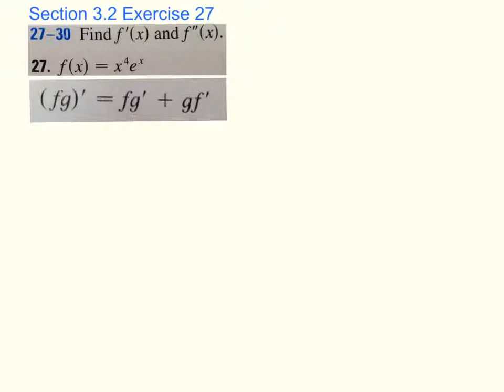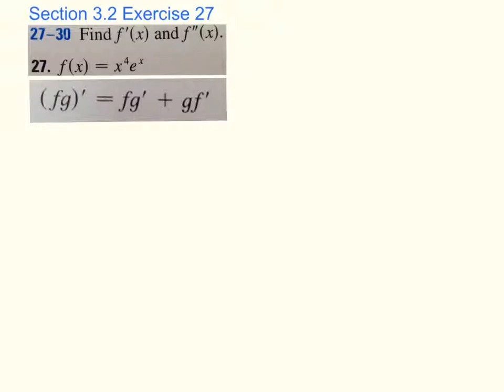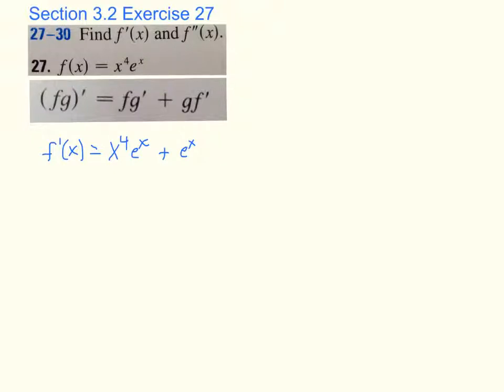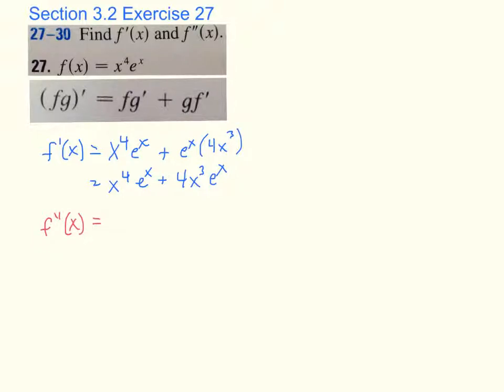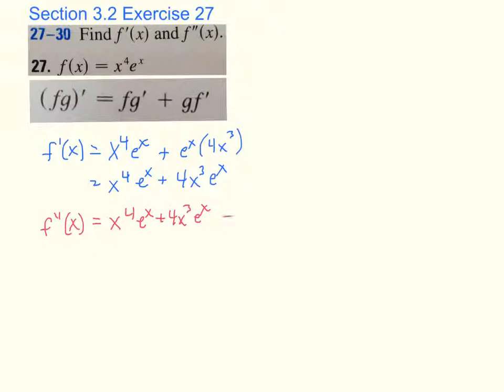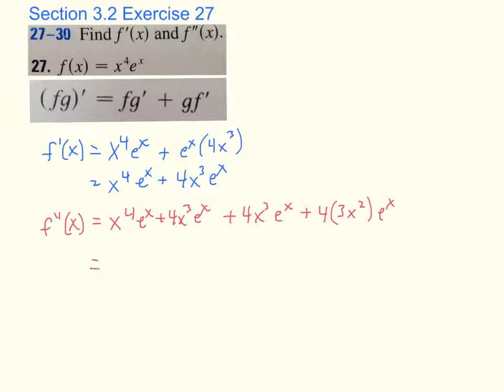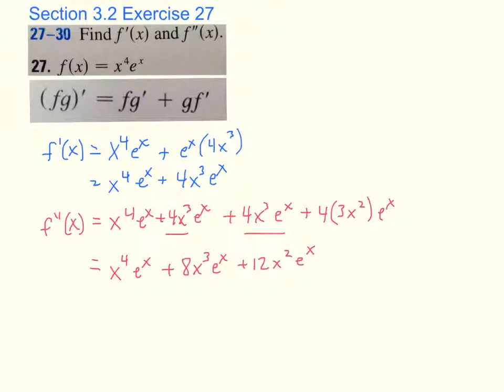Section 3.2 Exercise 27